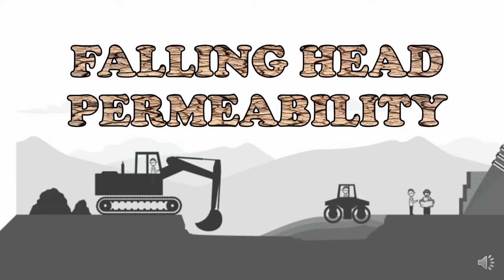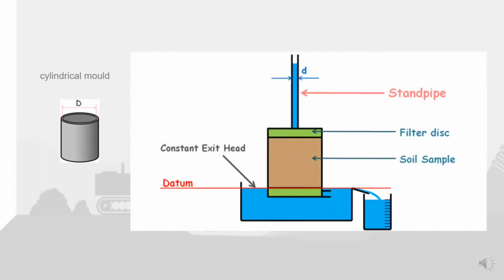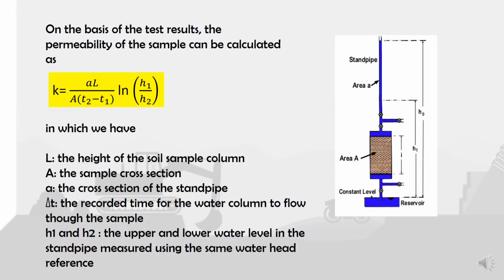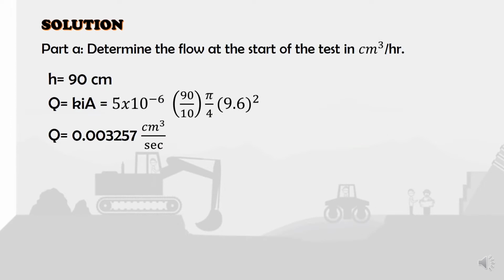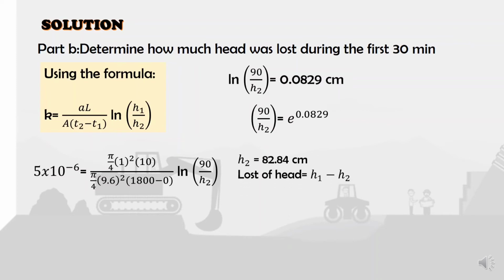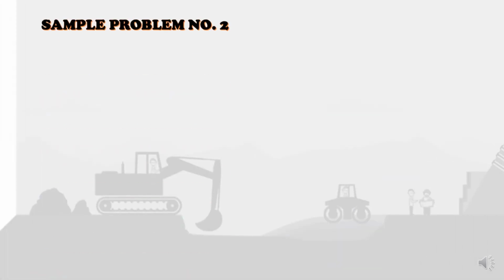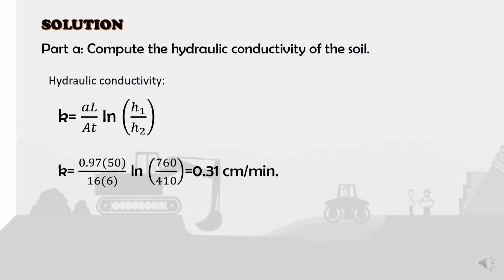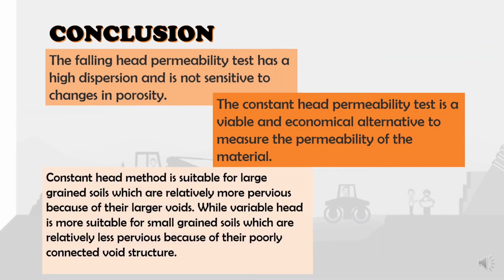FALLING HEAD PERMEABILITY